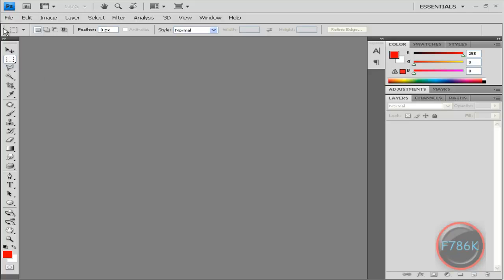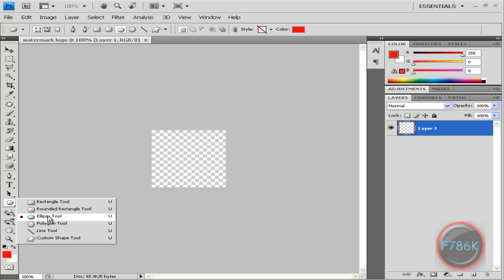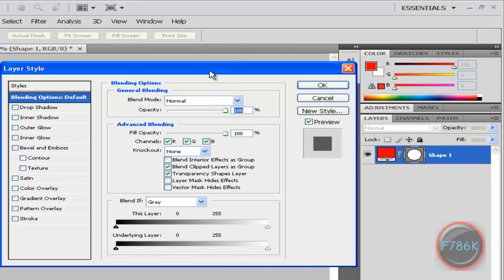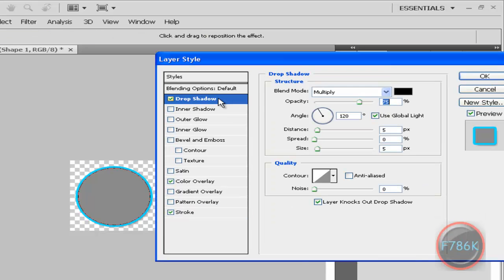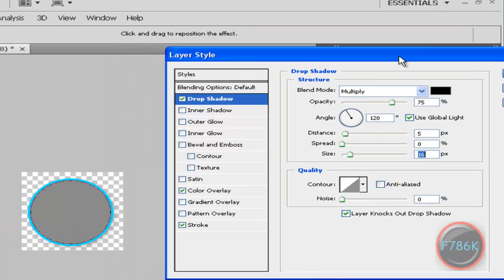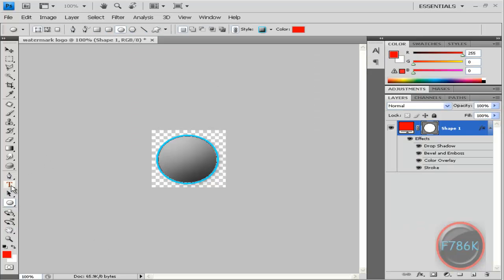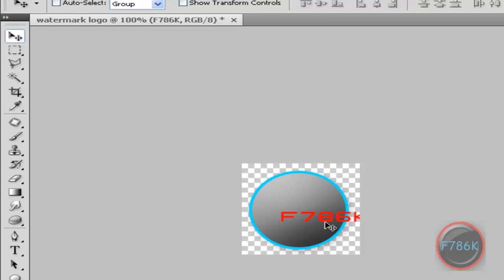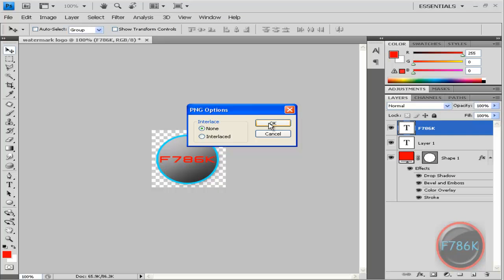How to make a simple logo in Photoshop (cs4) !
Skype username :-  guidetoweb